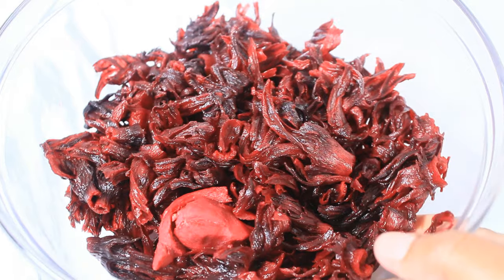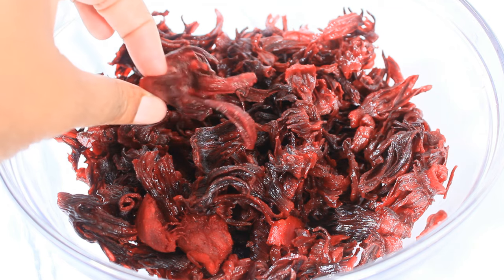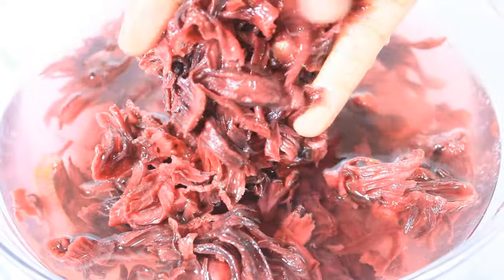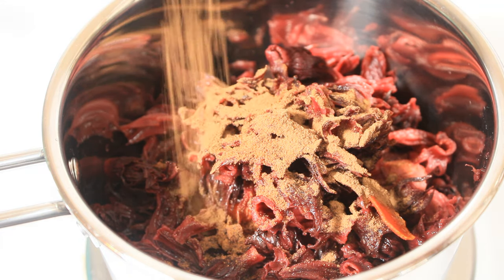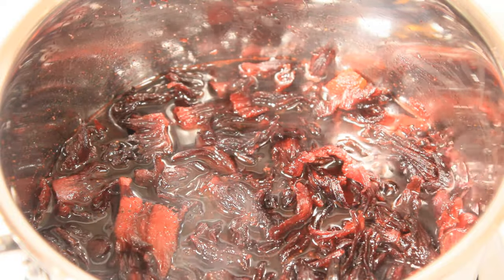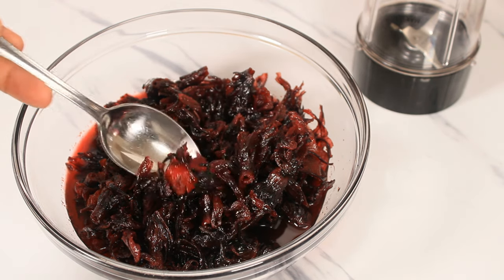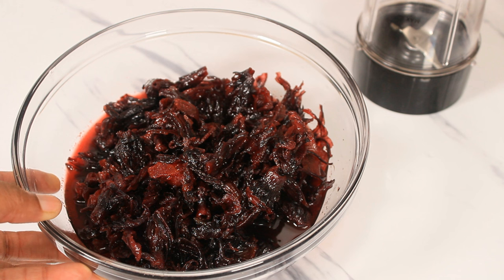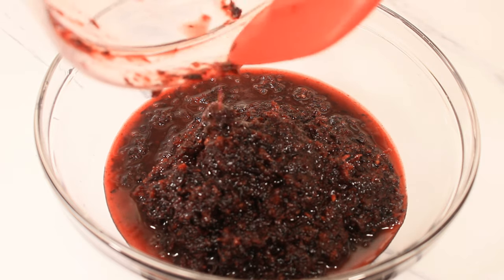Unlocking the Secret of Acid-Free Sorrel Puree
Sorrel Puree Recipe
Don't miss out on the delightful flavors of our amazing Sorrel Puree recipe! In this captivating video, we'll show you how to create a burst of freshness and flavors in your palate. Experience the tanginess and unique taste of sorrel leaves transformed into a velvety puree that will leave you craving for more. This quick and easy recipe is perfect for adding a touch of elegance to your dining table or impressing your guests at any gathering! Prepare to be amazed as we guide you through each step of this divine Sorrel Puree recipe.
0:00 Intro
1:50 Removing the Acid
4:00 Puree

1 pack Sorrel Pulp from Sorrel Drink

….with lemon peels and ginger

1 ½ Cup Dark Brown Sugar

4 Cups Hot Water

4 Cups Cold Water

½ tsp Nutmeg

½ tsp Cinnamon

1/2tsp Ground Clove

2 Cups Sorrel Concentrate (Syrup)

 Method:

1. Rinse the Sorrel Pulp after boiling

2. Remove any whole Cloves

3. Add 4 Cups Hot water and allow to soak for 46 minutes

4. Drain and Rinse after 45 mins

5. Add 4 Cups Cold water and rinse again

6. Add drained Sorrel, with ginger and orange peels to the pot

7. Add the remainder or ingredients and simmer on low to medium heat for 2 minutes

8. Remove and Puree the ginger,  orange peels and some Sorrel smoothly and add it to the food processor until course.

9. Add Alcohol and soak if desired or use right away.